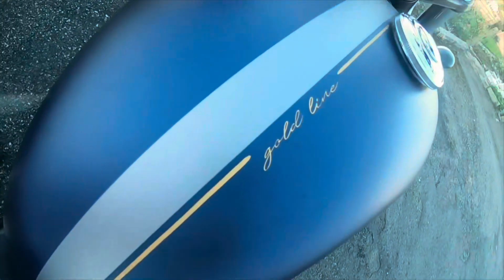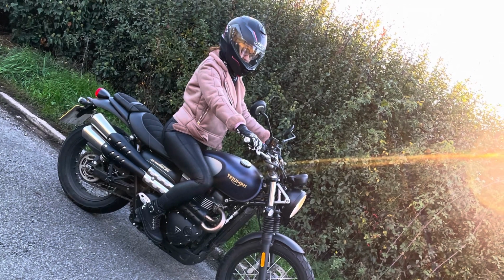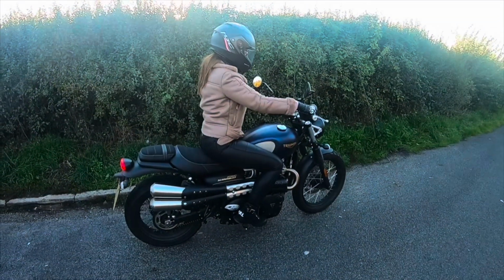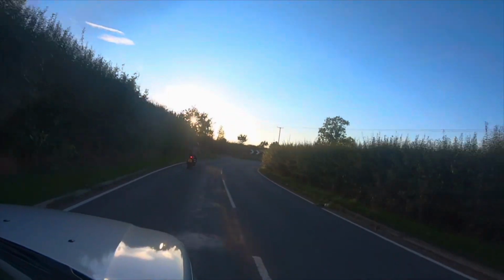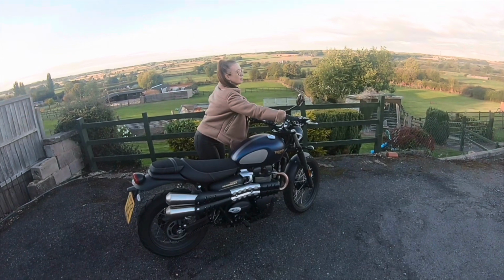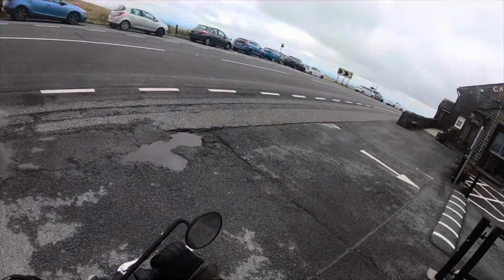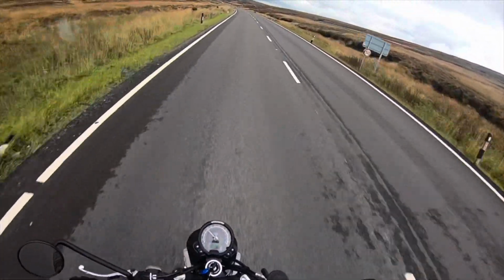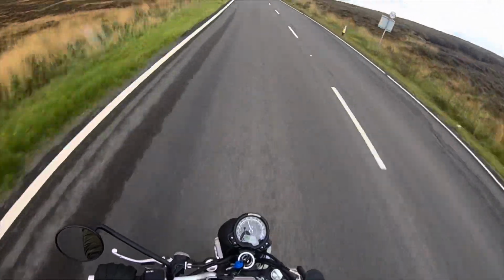Why I bought the TRIUMPH SCRAMBLER 900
Non technical motorbike review of the Triumph Scrambler 900 Gold line Edition 2022 ⭐️

​ @Official Triumph Motorcycles